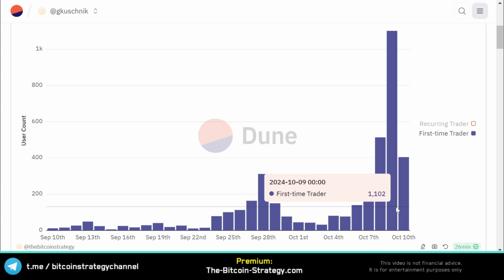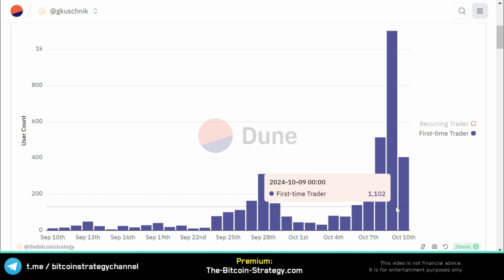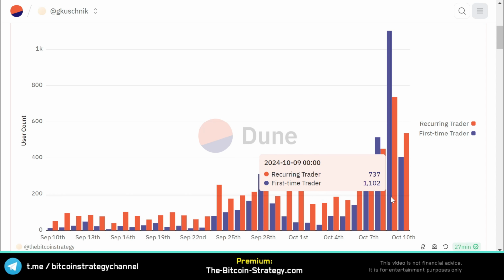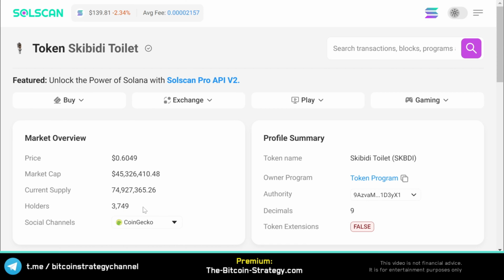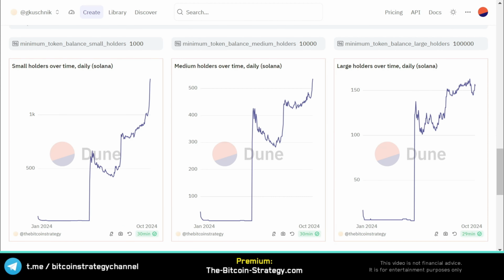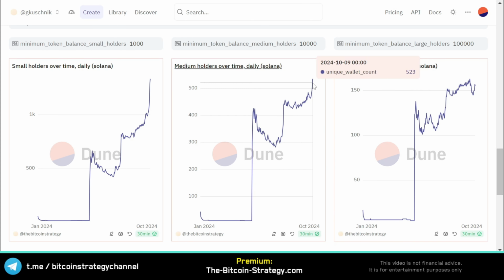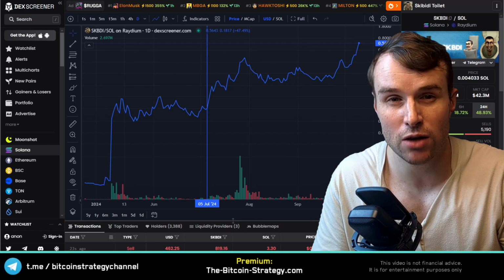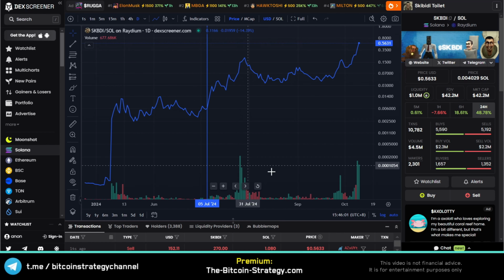Why Skibidi Toilet is up 🤩 SKBDI Crypto Token Analysis